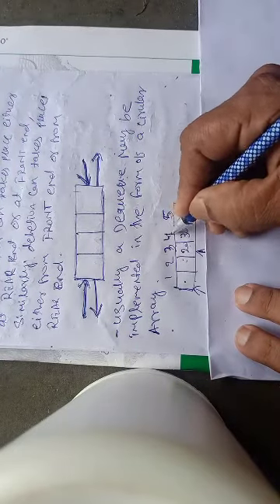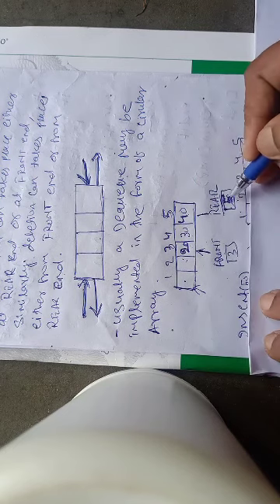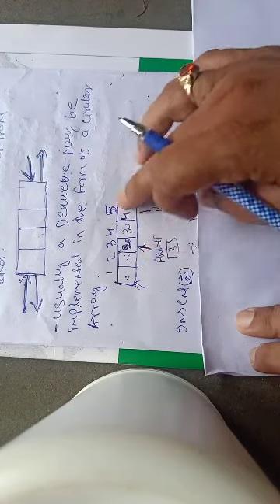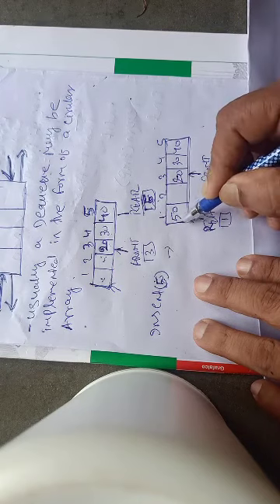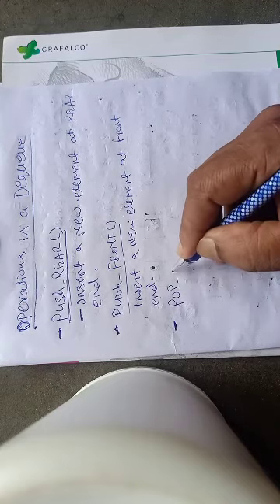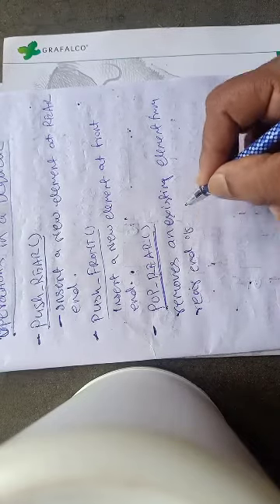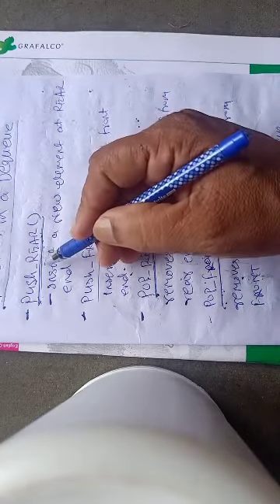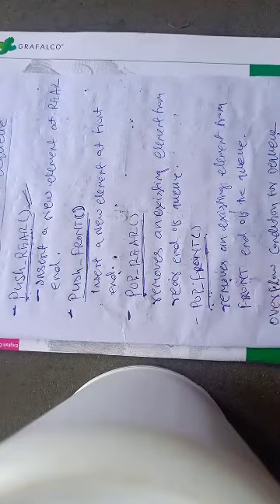Double ended queue